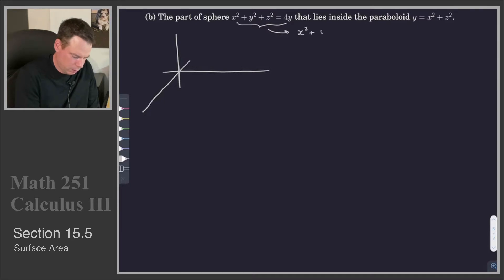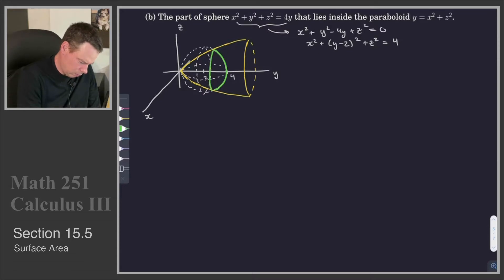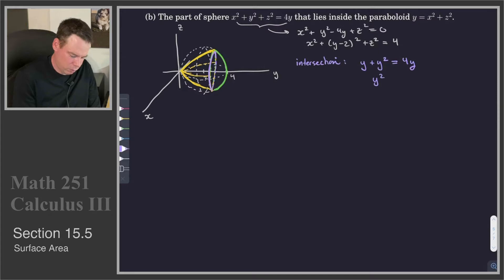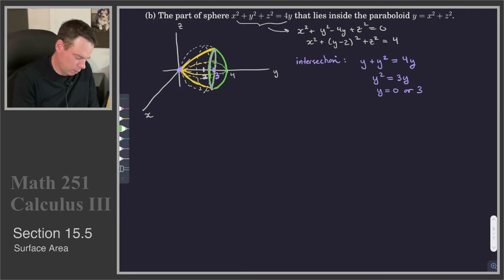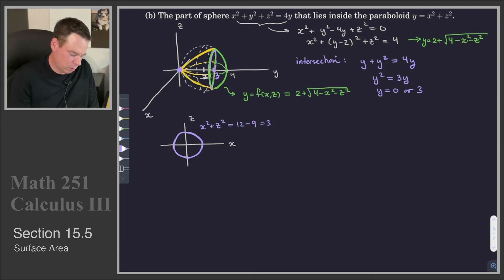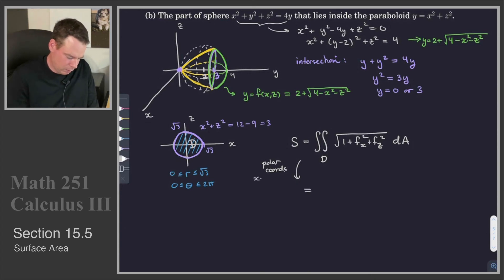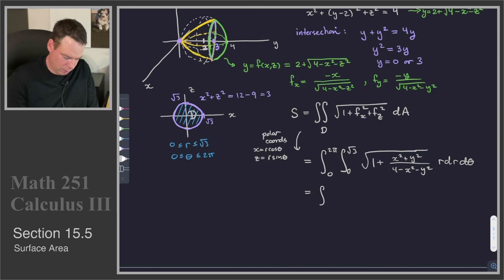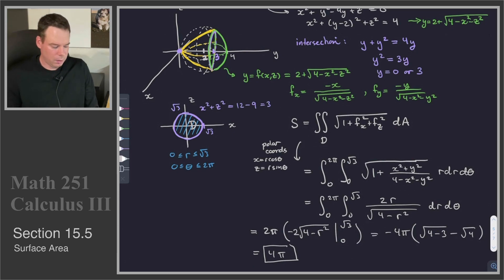Math 251 - Section 15.5 - Surface Area (2 of 3)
Section 15.5 - Surface Area (2 of 3):
An example of a double integral to compute surface area.